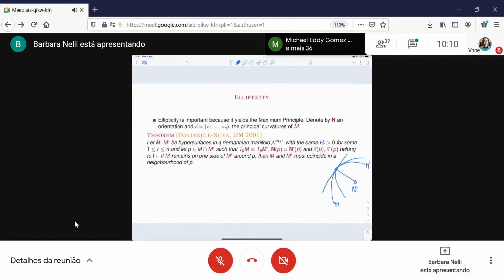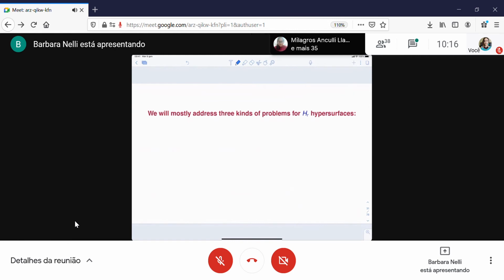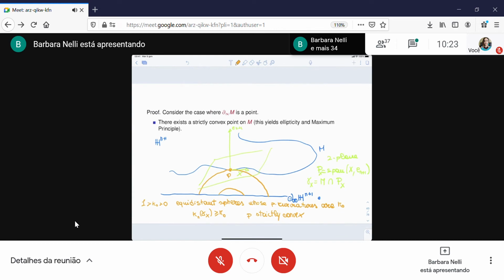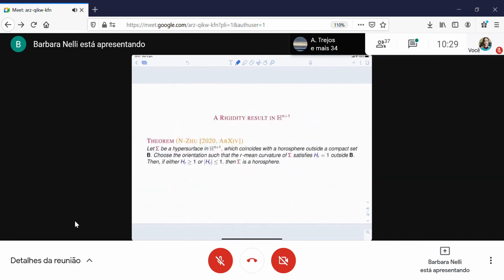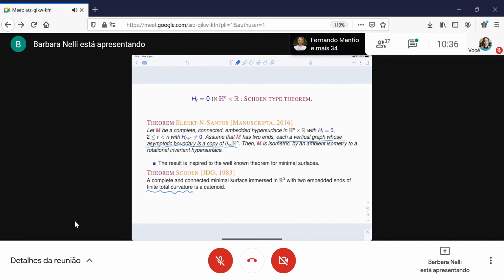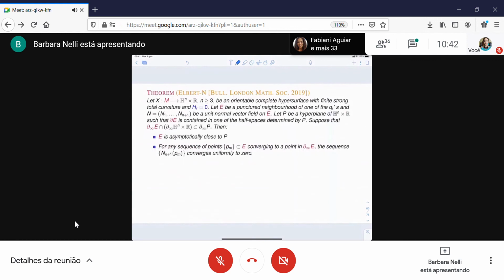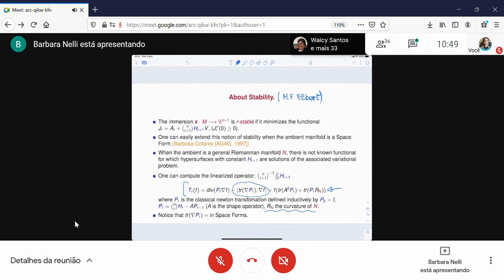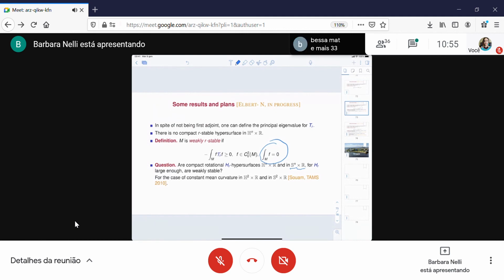WORKSHOP ON DIFFERENTIAL GEOMETRY 2021 UFF BARBARA NELLI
Neste vídeo apresentamos a excelente  palestra da professora  Barbara Nelli titulada: Hypersurfaces with constant higher order mean curvature